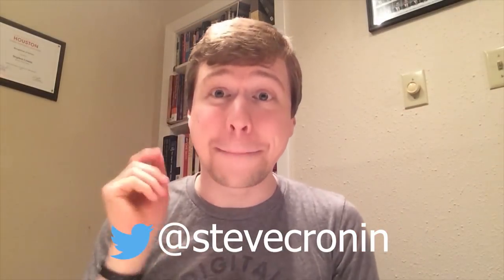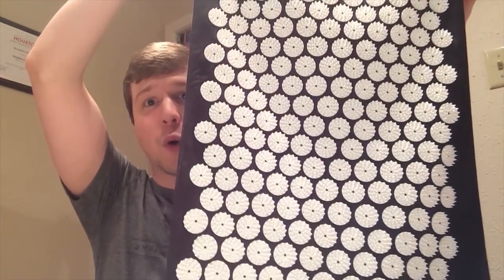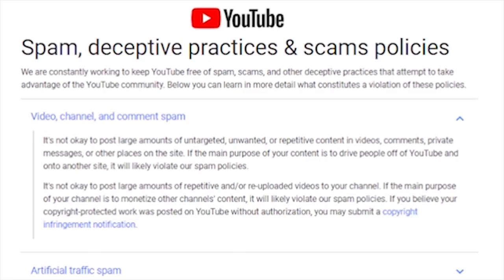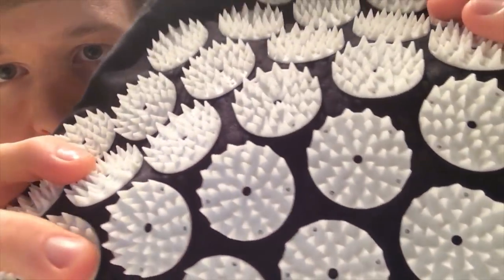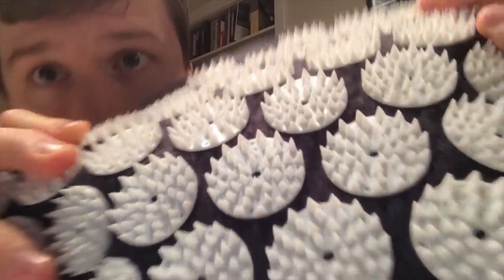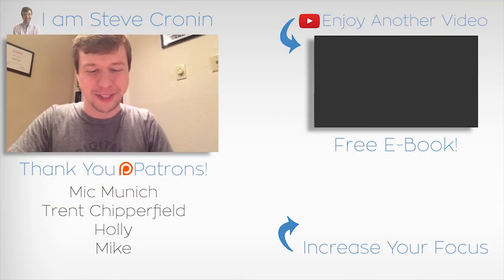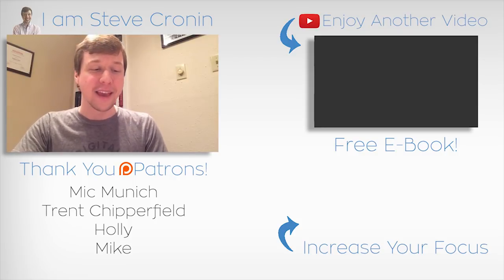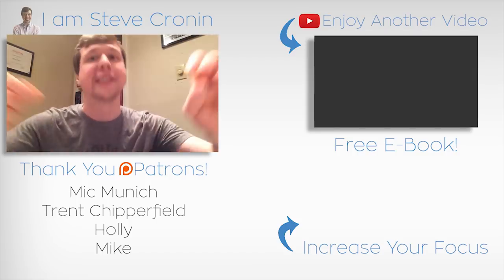Your Best Sleep Ever? - Meet the Sleep Induction Mat!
Will laying on hundreds of plastic spikes help you get a better night's sleep? According to the product's biohacking website, "The Bulletproof Sleep Induction Mat is a tool that helps you fall asleep faster, feel more refreshed, and improve overall energy levels. It's about the size of a pillowcase and can be rolled up for storage or travel."

LET'S CHAT ON SOCIAL!

Nothing in this video or the Steve Cronin YouTube channel replaces advice from your physician. Anything I personally talk about is limited to my own experience. I am not a physician, I am just some guy on YouTube. I encourage everyone to follow advice from a licensed professional.